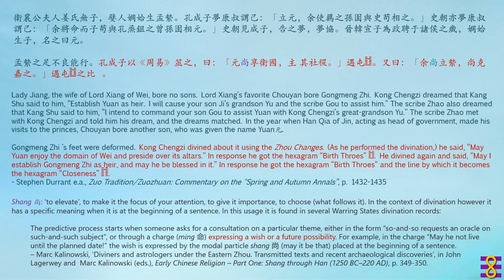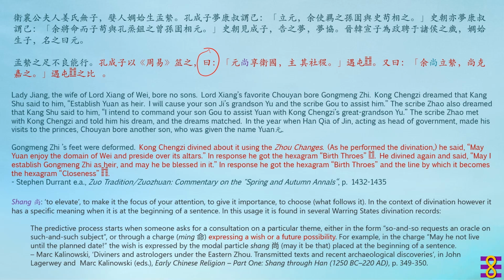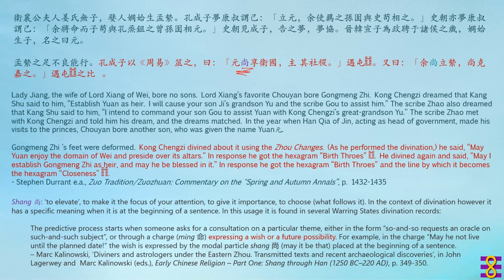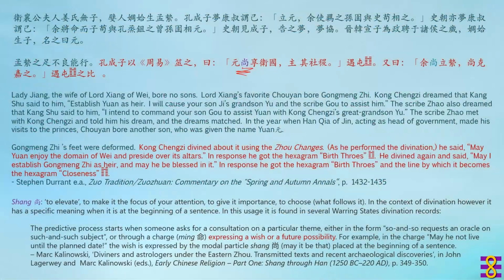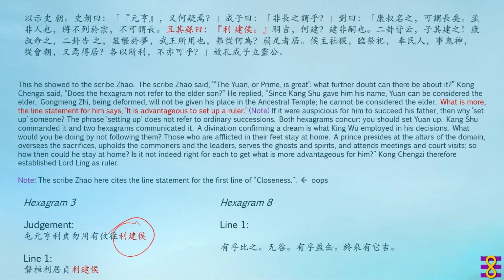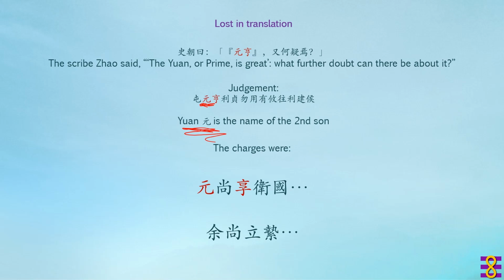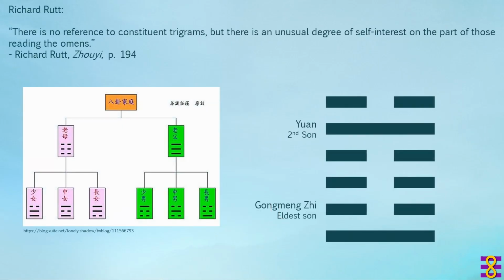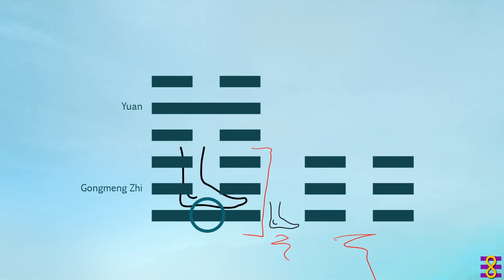Examples of Early Yijing Divination (1): the misformed feet of Gongmeng Zhi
This (hopefully) is the start of a new series of videos in which I cover early examples of Yijing usage from ancient China.